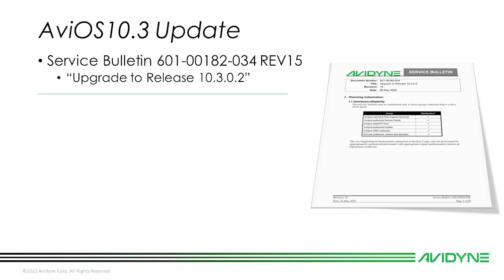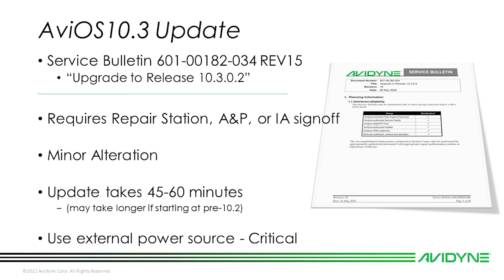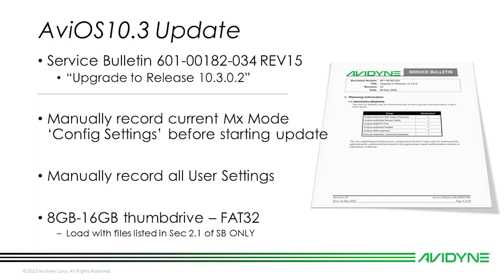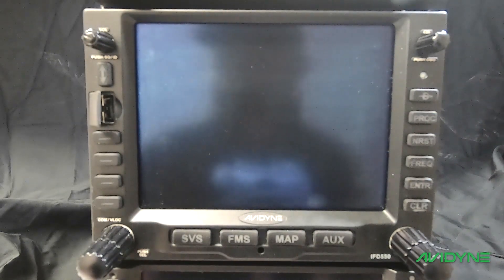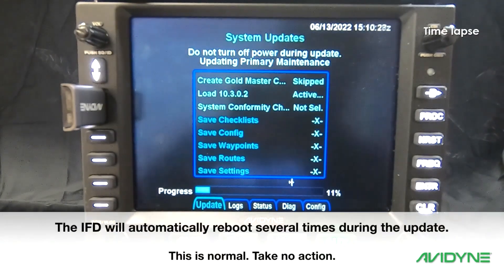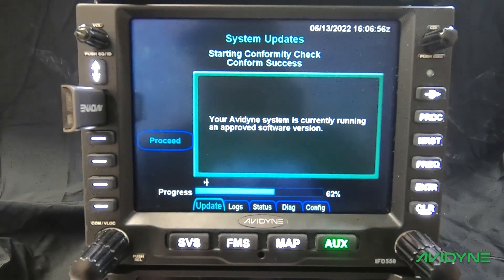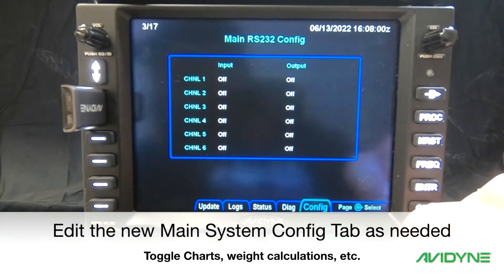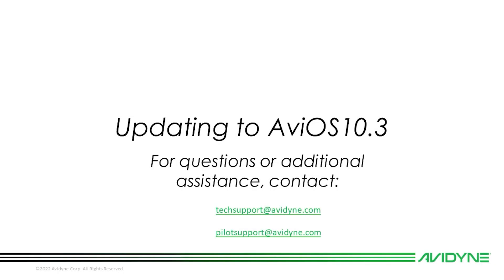Avidyne AviOS10.3 for IFD - Software Update Instructions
In this video, Mike takes you through the step-by-step process to update the Avidyne IFD system to AviOS10.3. You will need to request the Software and Service Bulletin R15) from the Avidyne.

REV03